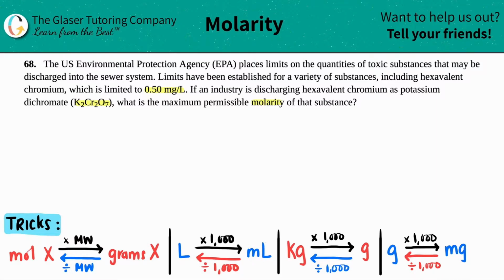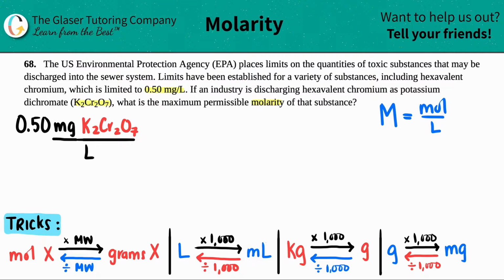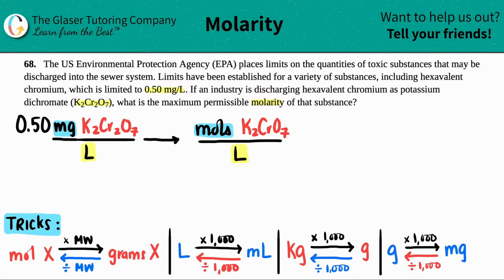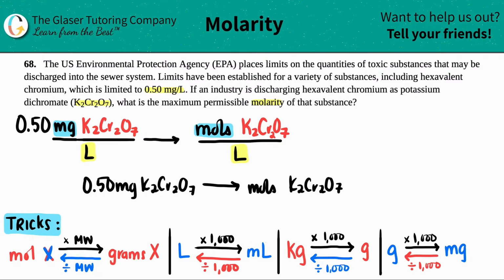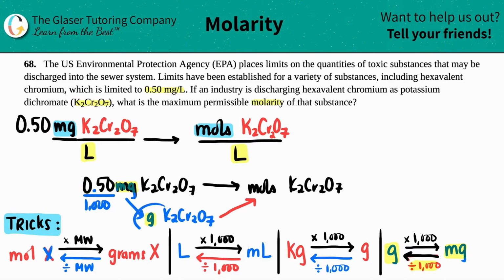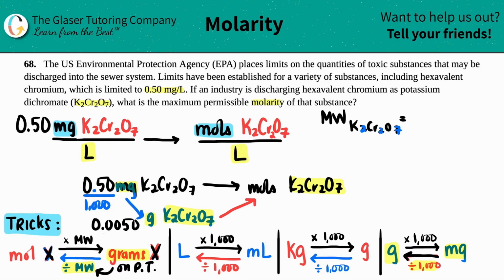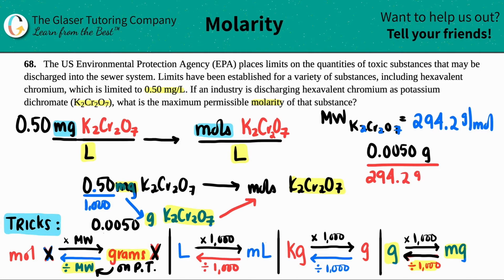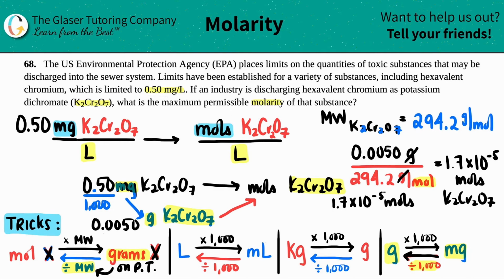3.68 | The US Environmental Protection Agency (EPA) places limits on the quantities of toxic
The US Environmental Protection Agency (EPA) places limits on the quantities of toxic substances that may be discharged into the sewer system. Limits have been established for a variety of substances, including hexavalent chromium, which is limited to 0.50 mg/L. If an industry is discharging hexavalent chromium as potassium dichromate (K2Cr2O7), what is the maximum permissible molarity of that substance?